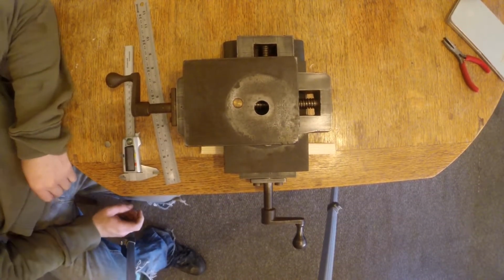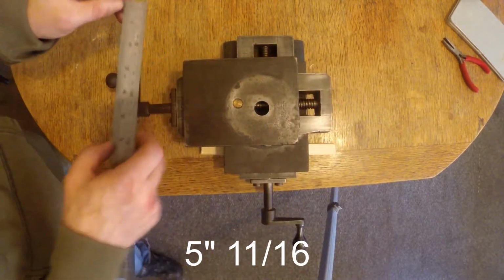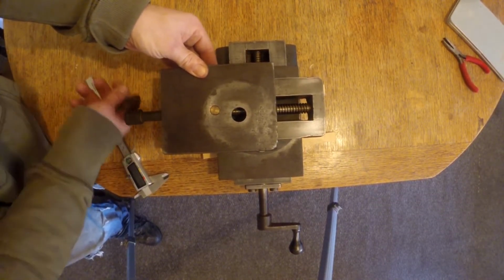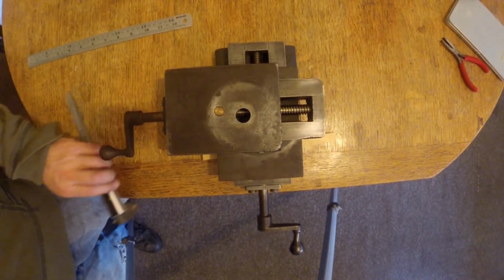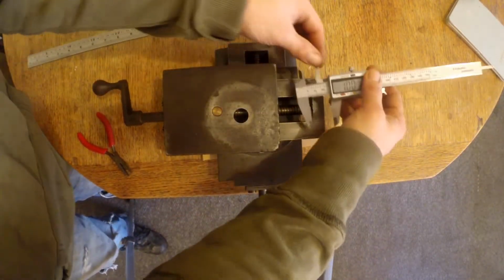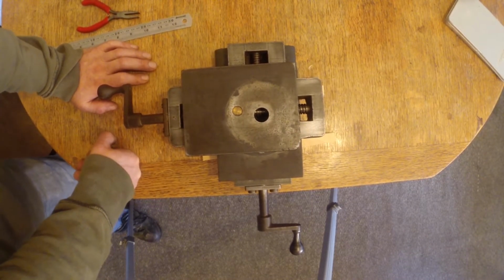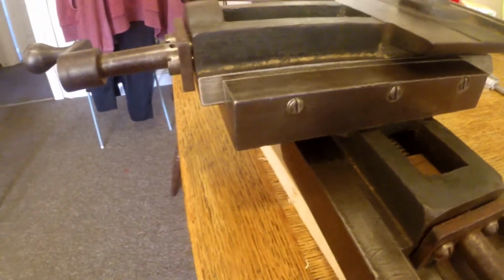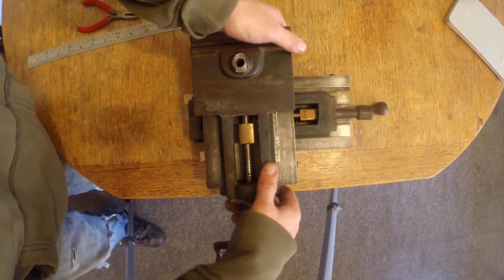Old Lathe Cross-Slide and Compound - Beautiful, Mysterious and a bit Crazy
Looking for help identifying what machine this came from, probably a vintage British or European Lathe - Any Ideas?